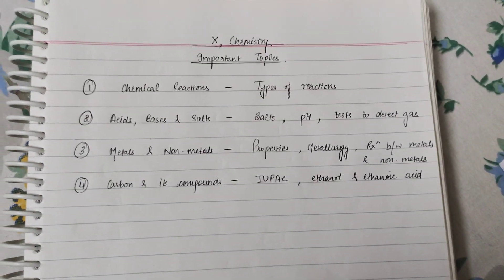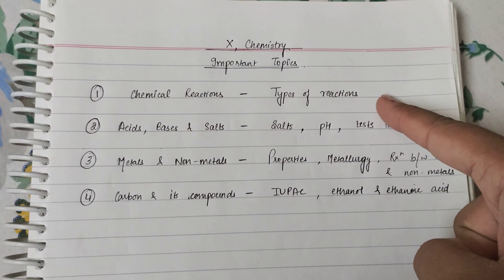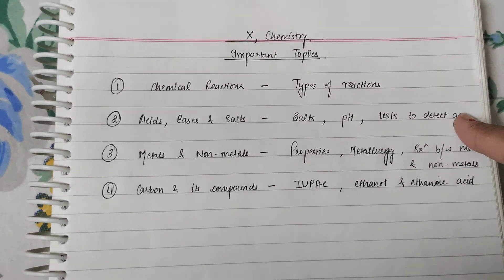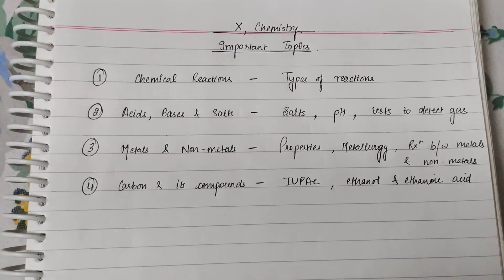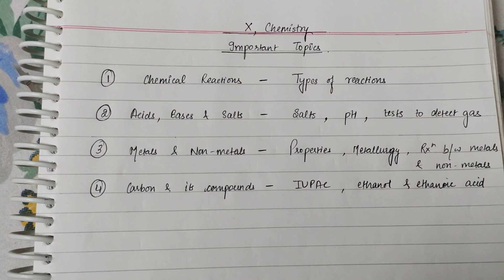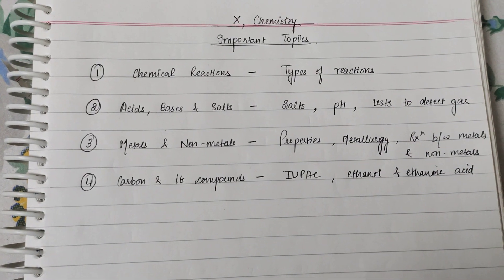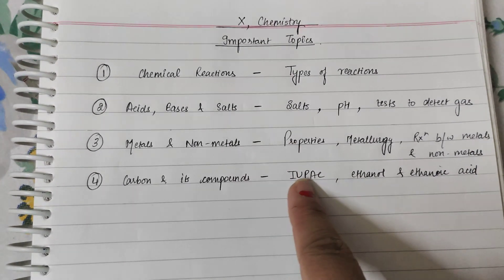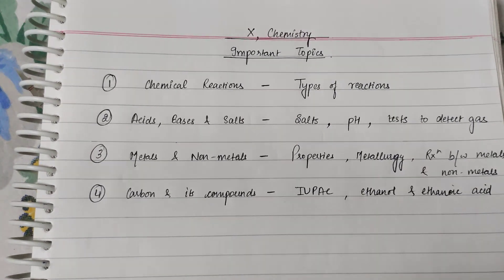X_Important Topics_Science_Chemistry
Check the video to find the important topics of the lessons of Chemistry for Grade X, Science.